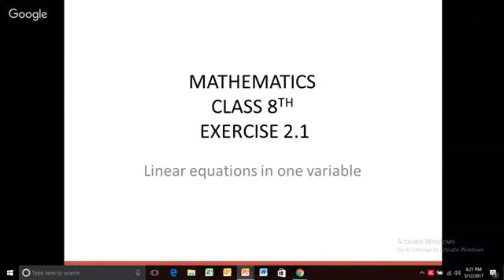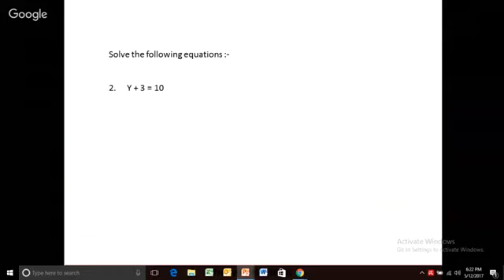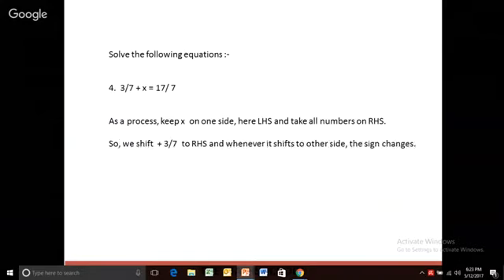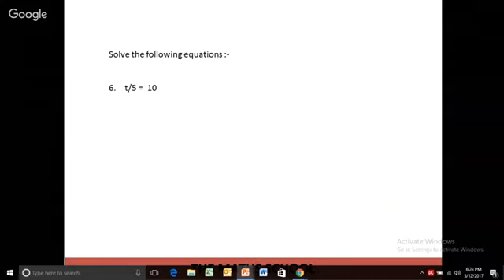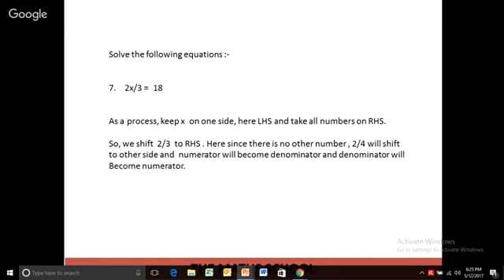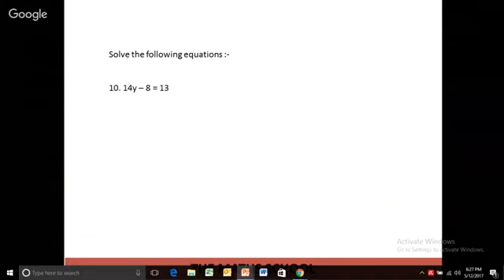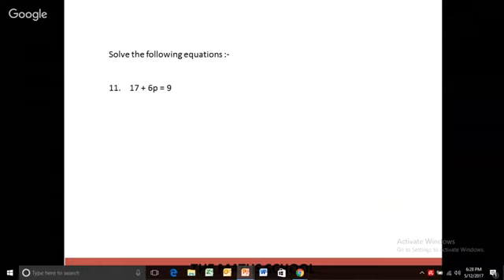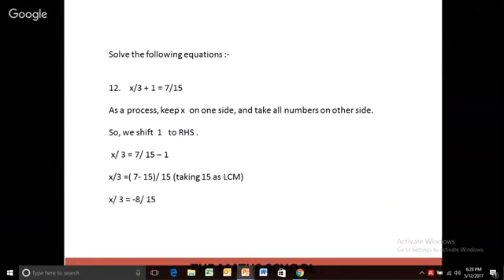🎉 Master Linear Equations! 🚀 Class 8th Math Exercise 2.1 Made Fun and Easy! 📚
Welcome to our exciting math adventure! In this video, we dive into 8th Grade Math Exercise 2.1 and make learning linear equations fun and easy. Whether you're a student looking to ace your exams or just someone who loves math, this video is perfect for you!

🔍 What You'll Learn:

Understanding the basics of linear equations
Step-by-step solutions to Exercise 2.1 problems
Tips and tricks to solve linear equations quickly

Engaging and easy-to-follow explanations
Boost your confidence in solving math problems

8th Grade Math
Linear Equations
Math Exercise 2.1
Math Solutions
Math Tutorial
CBSE Math
NCERT Solutions
Math Tricks
Math Tips
Educational Videos
Math for Kids
Math Practice
Math Help
Math Learning
Math Concepts